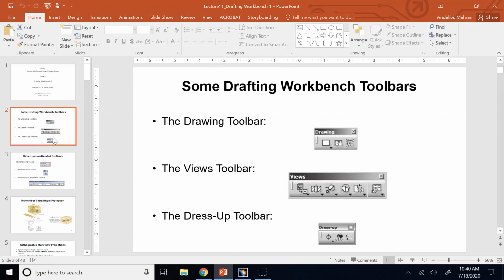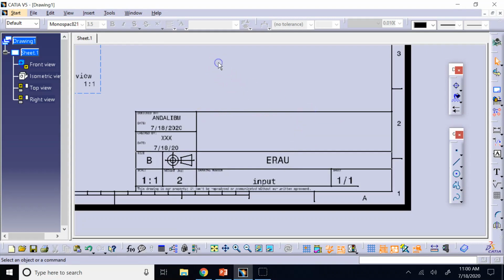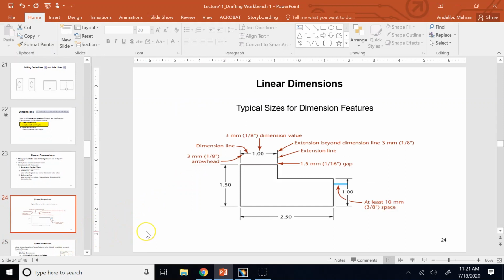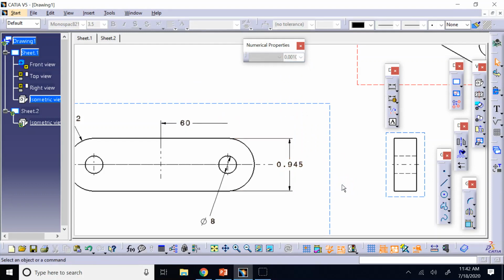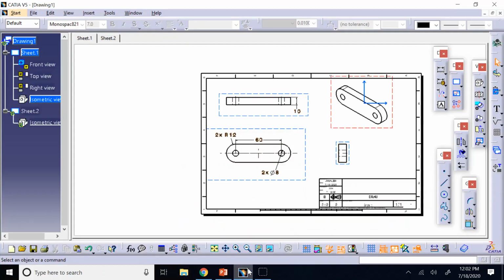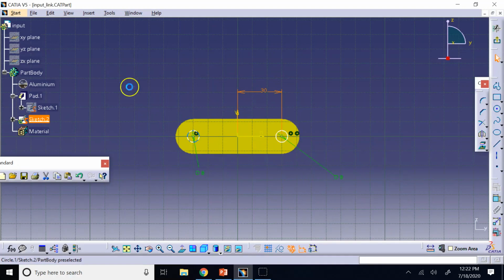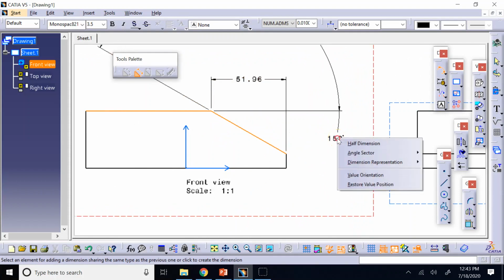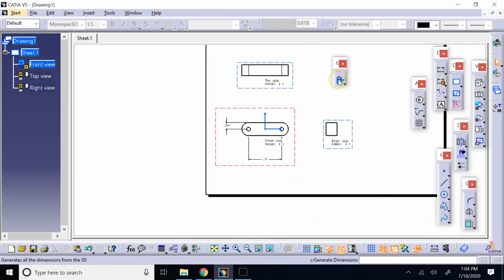Drafting in CATIA Part 1